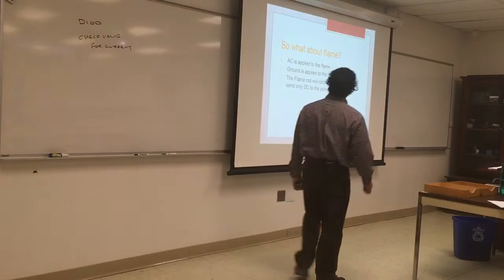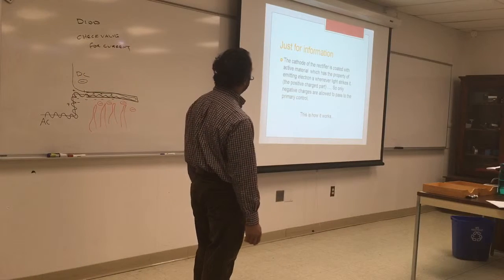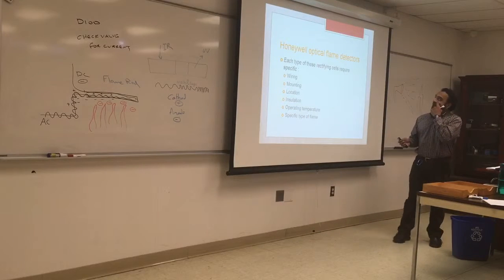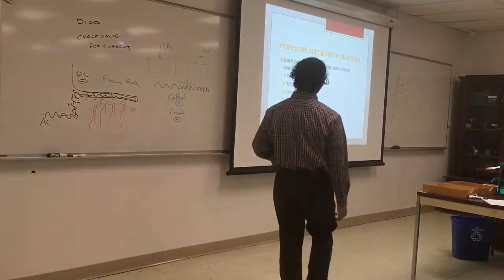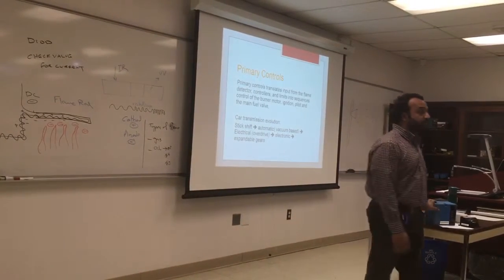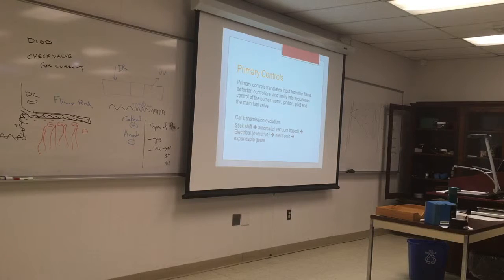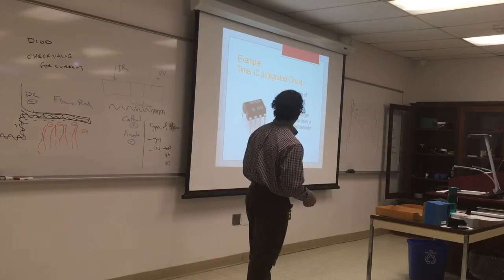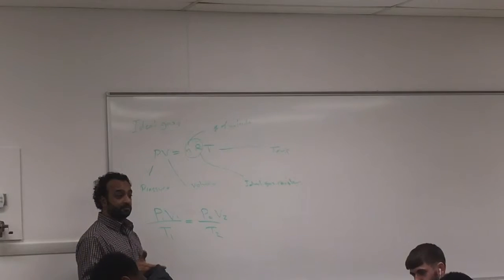Sp19 Combustion control week8 part2